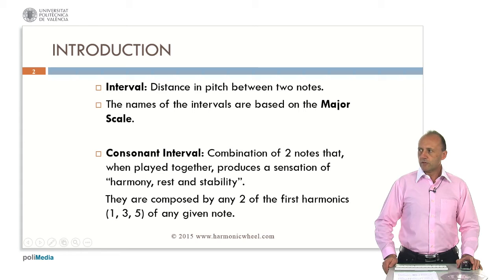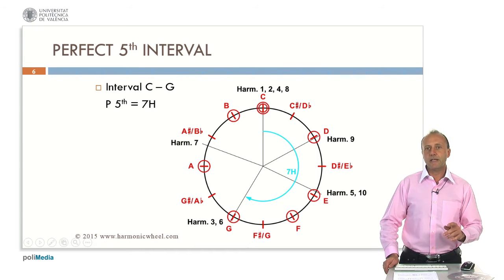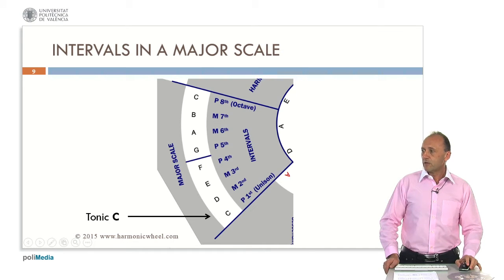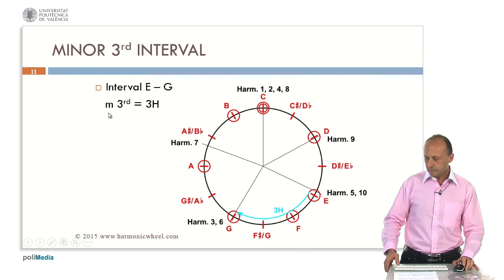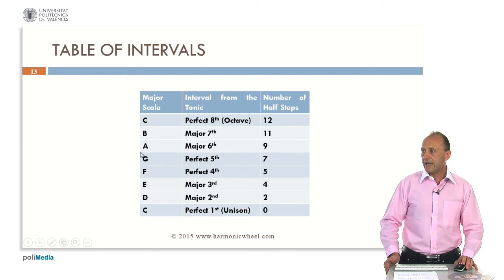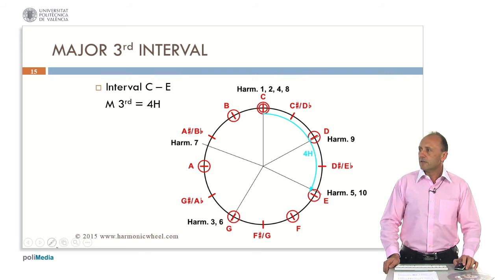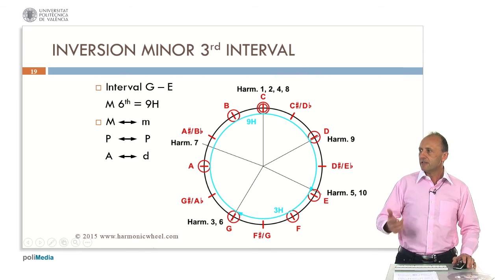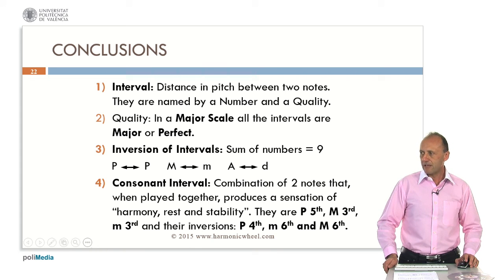Intervals | 4/8 | UPV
Título: Intervals

Descripción: From the major scale and the harmonics, the perfect and major intervals are explained. Then, the minor intervals are defined, as well as the augmented and diminished ones. Additionally, it is explained in what consists the inversion of an interval and the corresponding rules are given. Finally, those intervals considered consonant are identified. The concept of consonance is one of the basic principles in Western music. Nuño Fernández, L. (2015). Intervals.